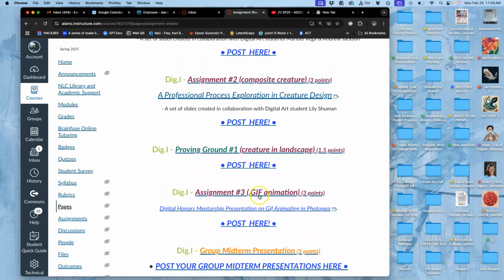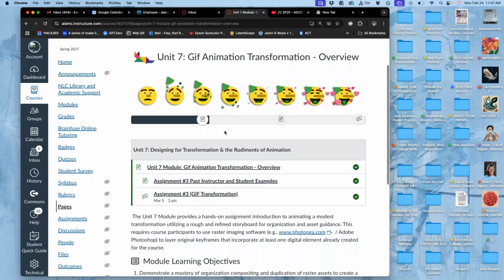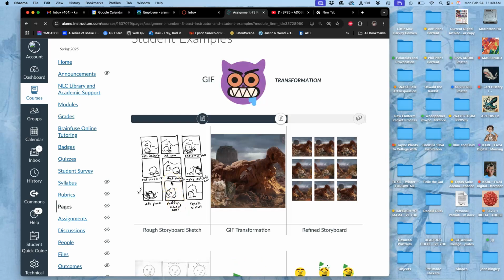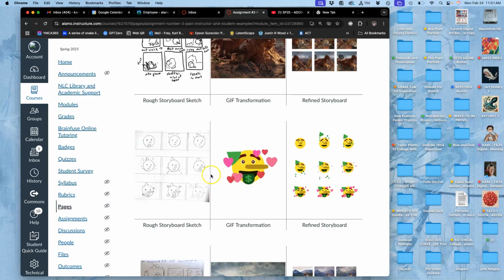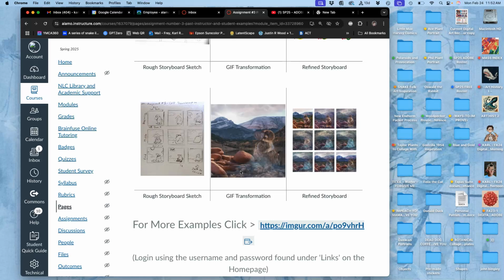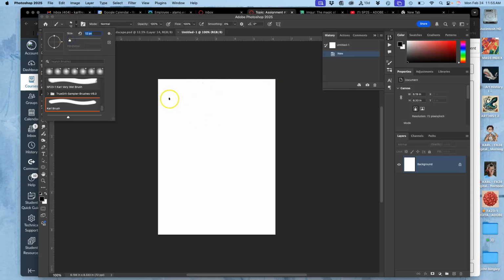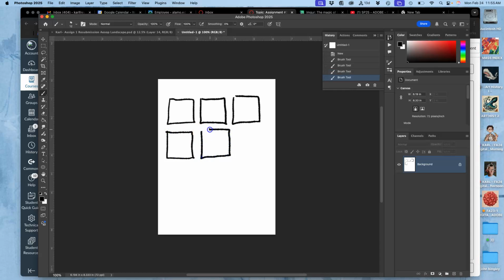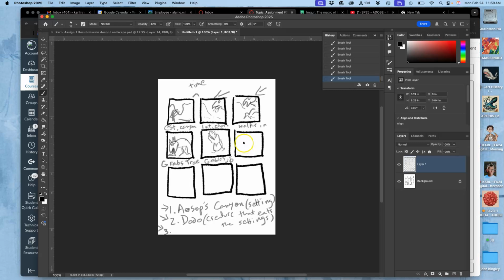1 Introduction to Rough Storyboarding for Animation